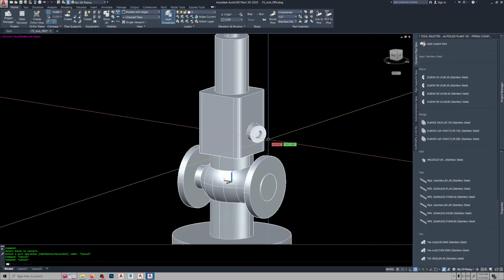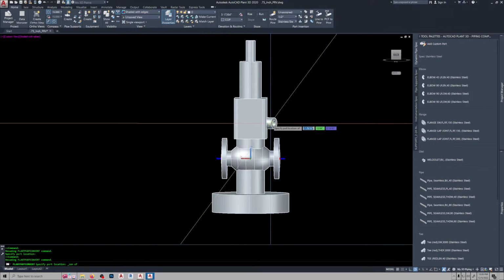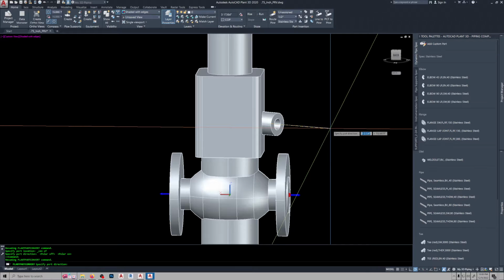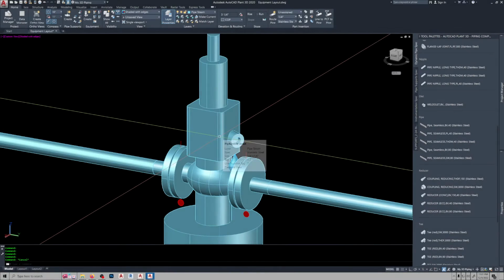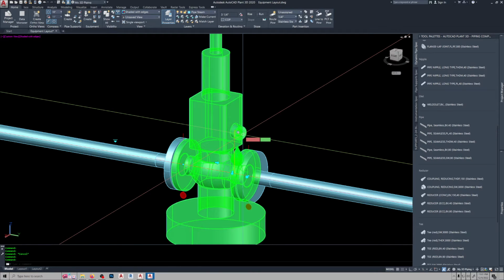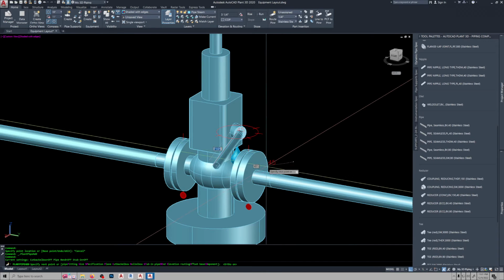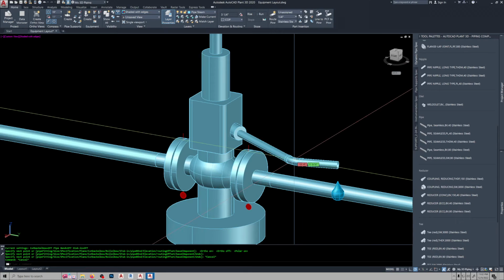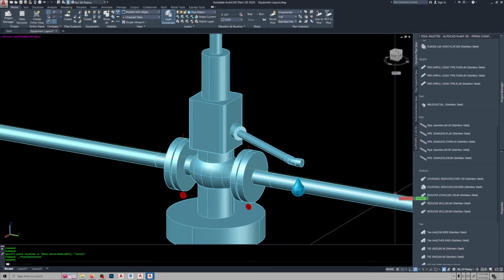Plant 3D; How to add a connection port that is not aligned to the World Coordinate System.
How to assign a connection port that comes off at an angle other than 90 degrees (or parallel) relative to the over all Plant 3D custom part model. The port is not aligned to the World Coordinate System...X or Y or Z axis.